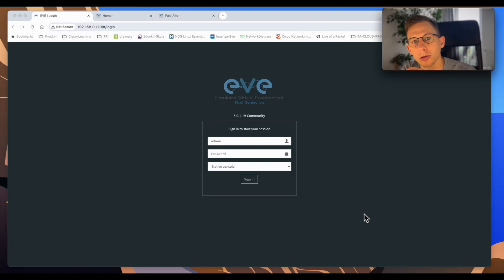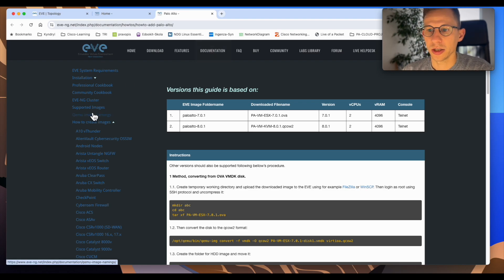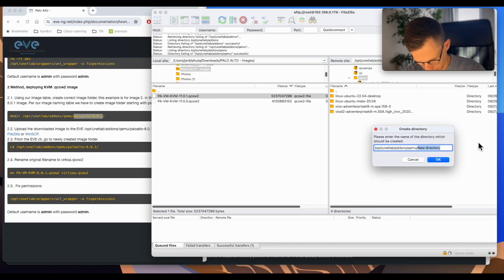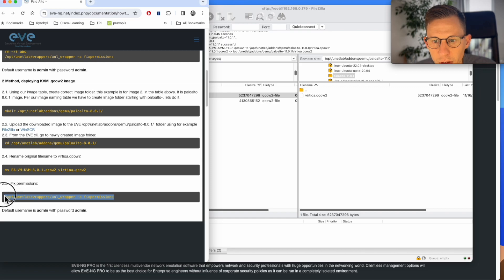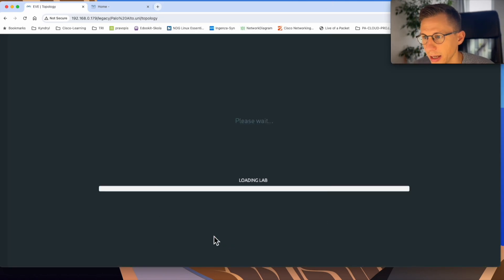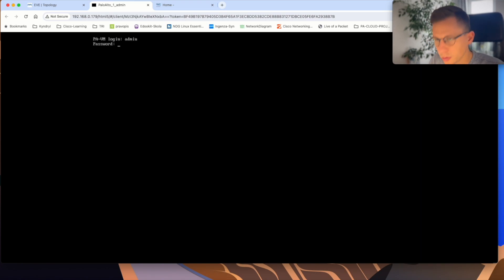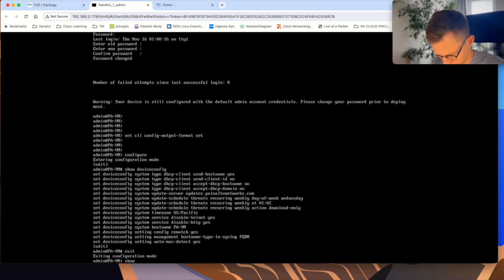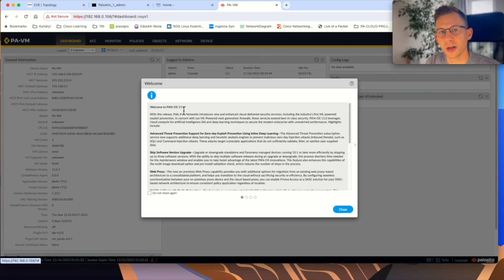Discover the Secrets of Building a Palo Alto Firewall Lab in EVE-NG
Hello,
In this video, we reveal the secrets to building a Palo Alto Firewall lab in the EVE-NG network emulator. With EVE-NG, you can create a virtual lab environment to test and practice your Palo Alto Firewall skills. Watch and learn how to set up your own lab in no time!

Timestamps:
0:41 Create a LAB
1:26 Create folder for PA Image
3:06 Rename PA image
3:46 Fix EVE-NG Permissions
4:05 Adding FW to EVE-NG LAB
4:32 Memory Change
5:47 Mgmt access

Jan